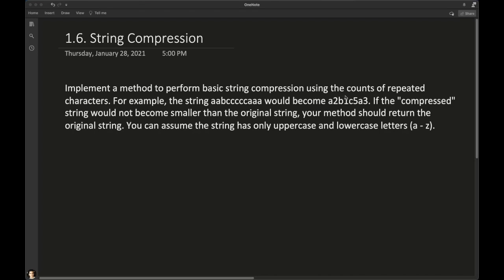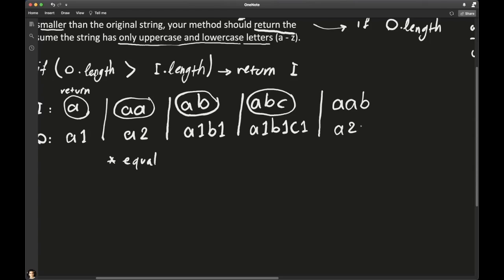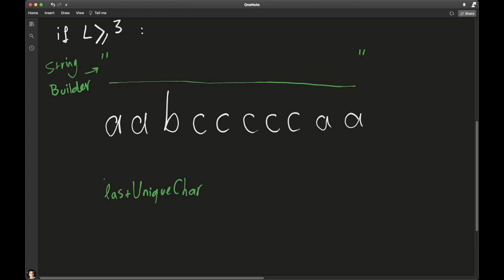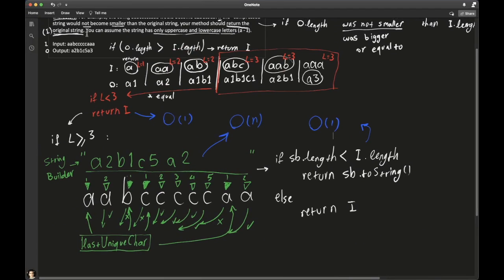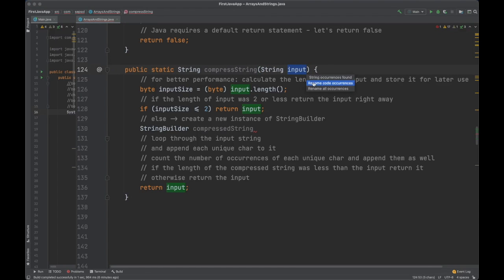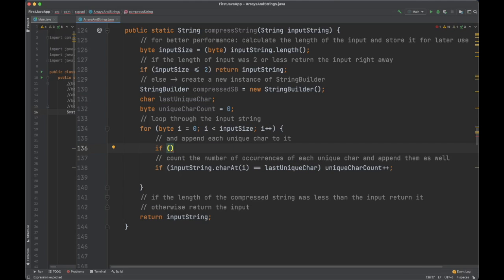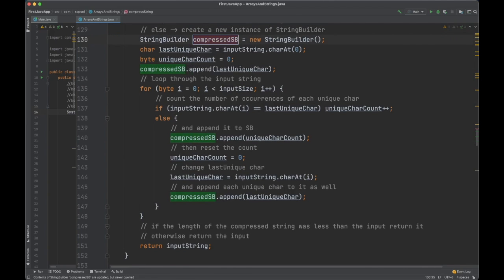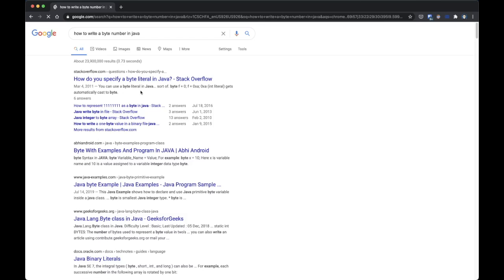Chapter 1: Arrays and Strings | Problem 6: String Compression